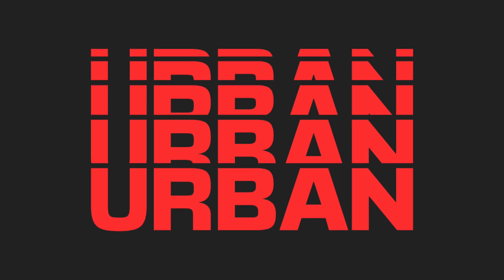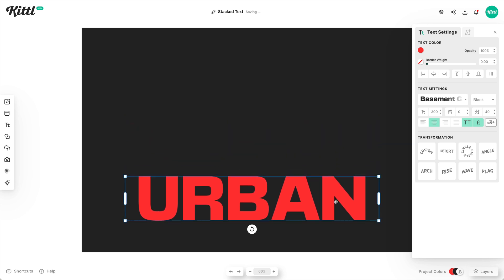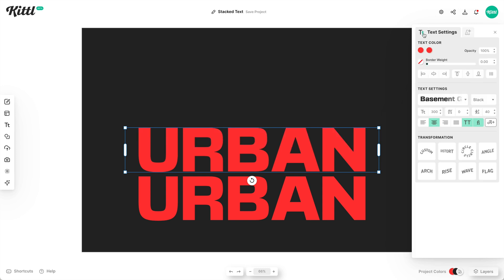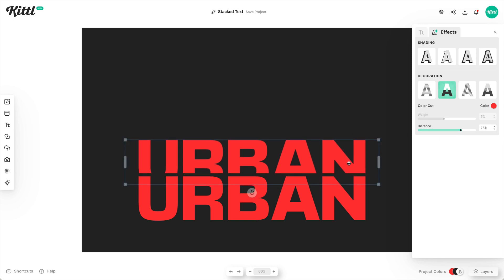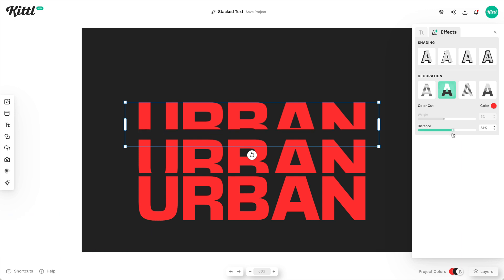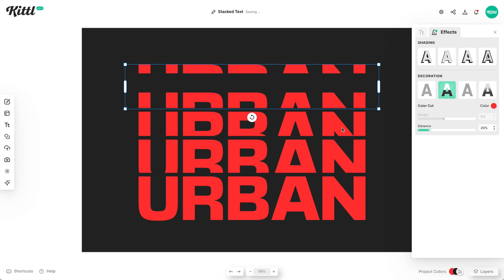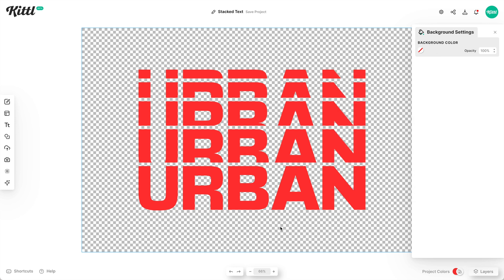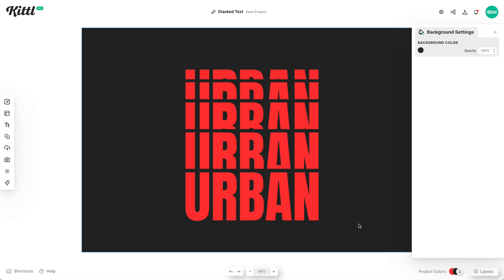How To Make A Fading Cut Text Effect (Easy Tutorial)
You no longer have to figure out how to mask or clip parts of your text in programs like Photoshop or Illustrator because you can do it in seconds in Kittl! This video shows you how to easily make a stacked text effect that is perfect for streetwear designs and other maximalist type graphics. So give it a quick try and see what you come up with!